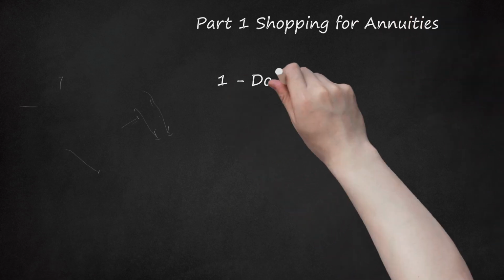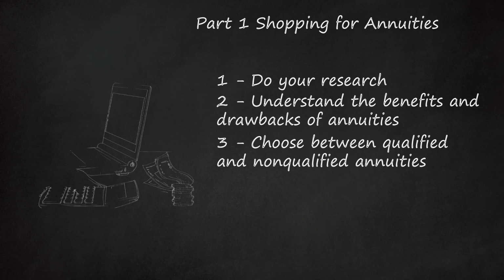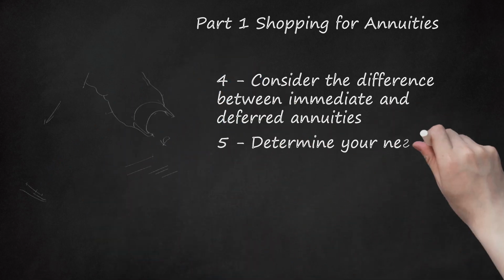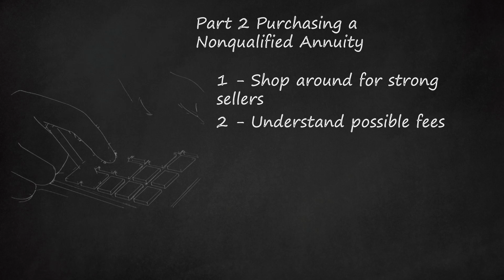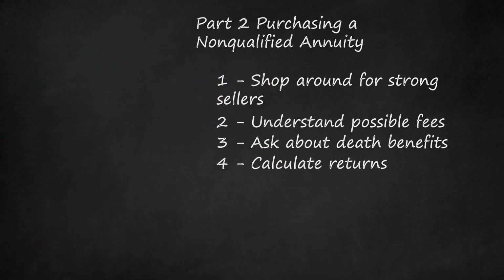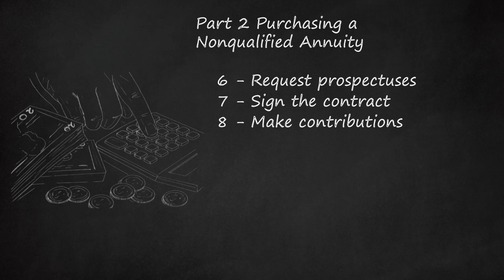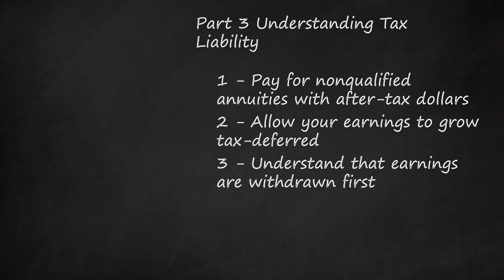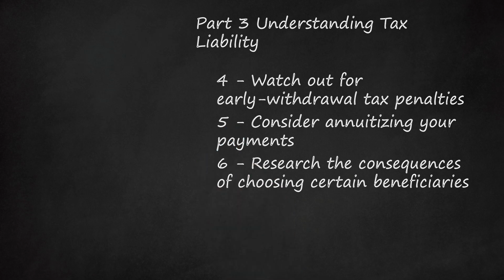Mastering Annuities: A Comprehensive Guide to Smart Investing | Part 1: Shopping Strategies & Part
The video discusses key considerations when shopping for annuities, emphasizing the importance of thorough research. It covers various types of annuities, such as qualified and nonqualified annuities, and their benefits and drawbacks. The video advises on understanding the tax implications, expenses, and fees associated with annuities. It highlights the distinction between immediate and deferred annuities and provides insights into fixed, variable, and equity-indexed options for deferred annuities.    In Part 2, the focus shifts to purchasing a nonqualified annuity. The video recommends shopping around for reputable insurance companies, particularly those with a strong financial standing. It emphasizes the significance of understanding and negotiating fees, including surrender fees, mortality and expense risk charges, administrative fees, underlying fund expenses, and fees for additional benefits. Additionally, the video underscores the importance of inquiring about death benefits to ensure clarity on how annuity payouts will be handled in the event of the annuitant's death.